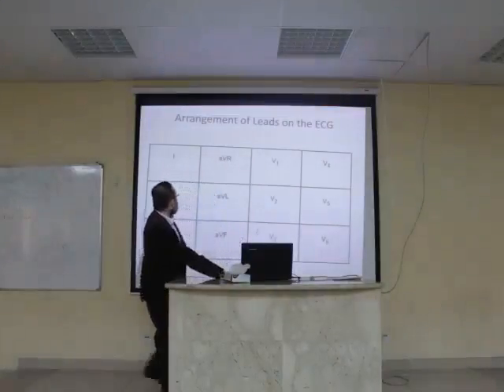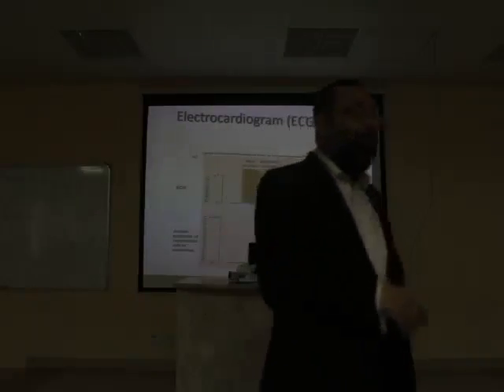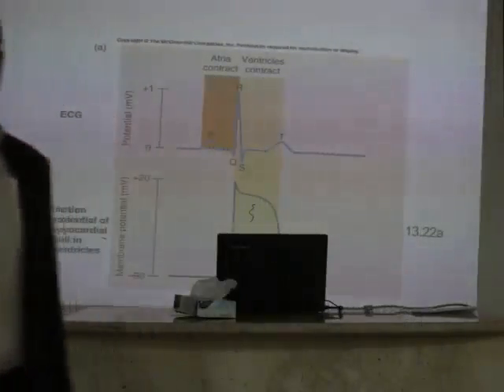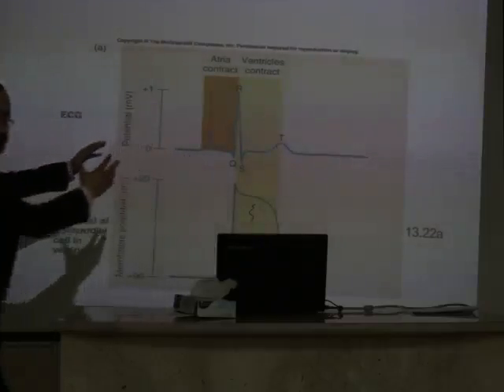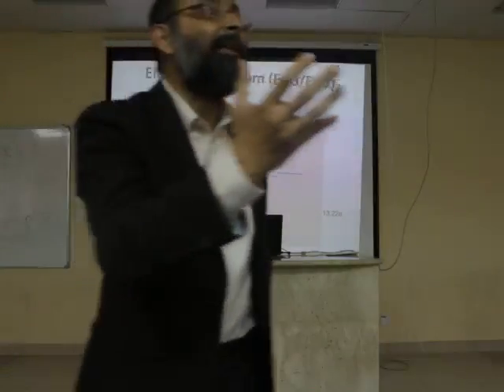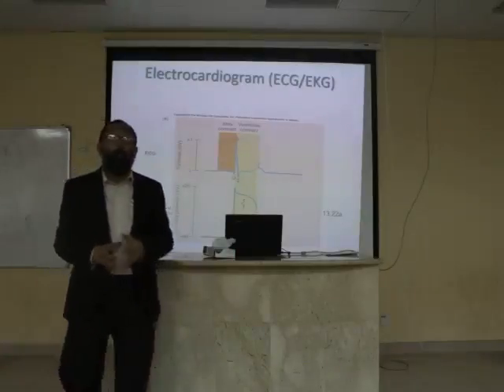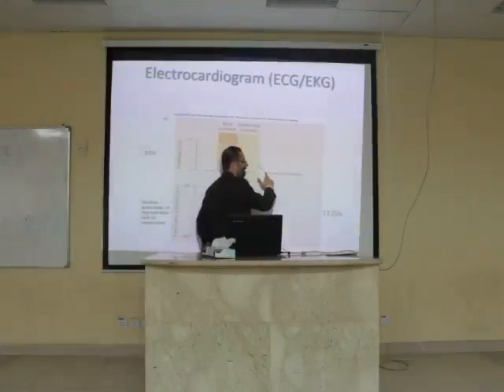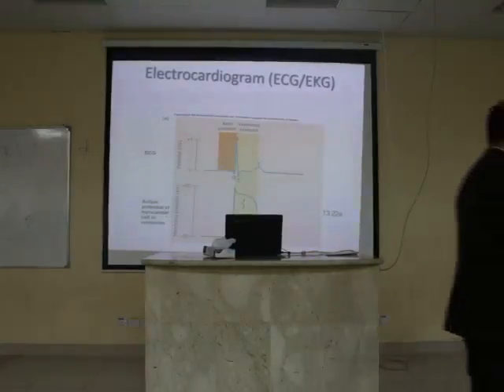Fundamentals ECG part 3 | TUI UNI. | Dr.Wajed